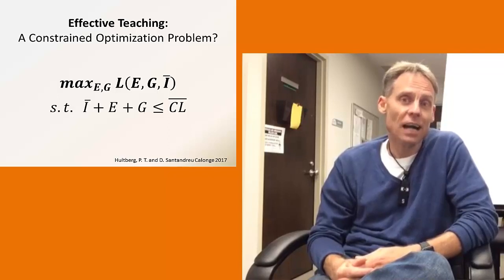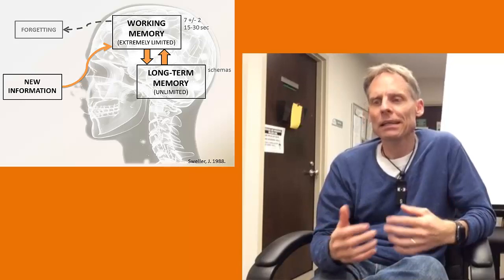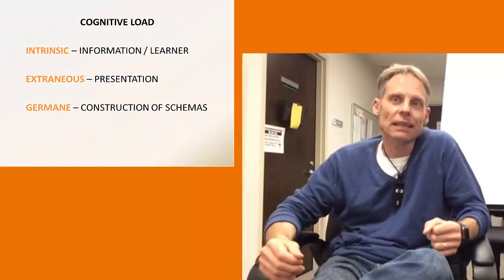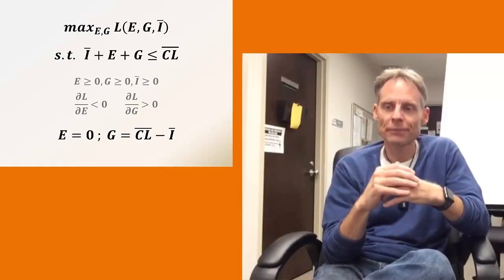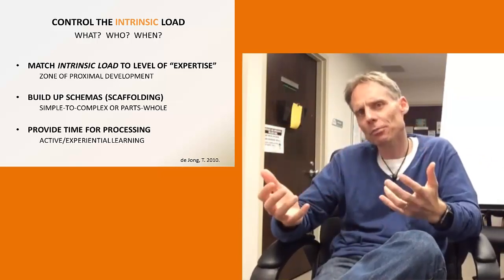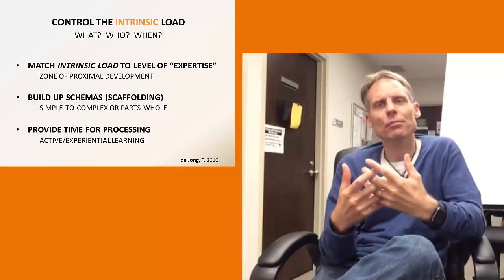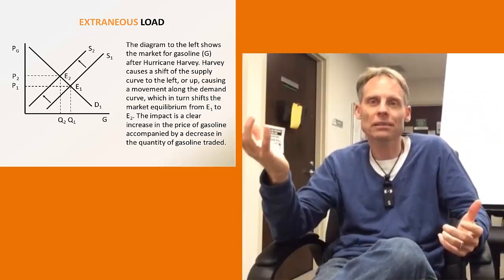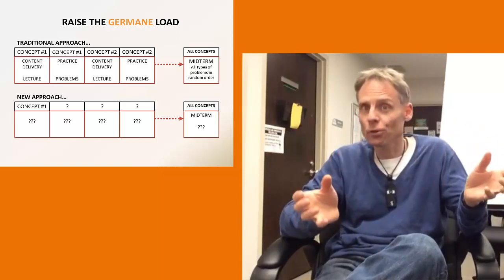GLCA CLT video presentation